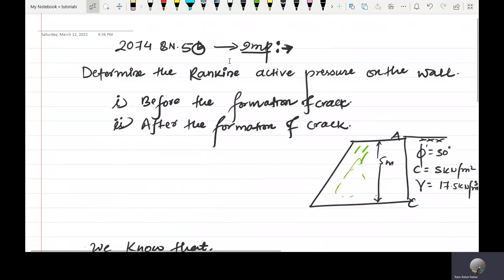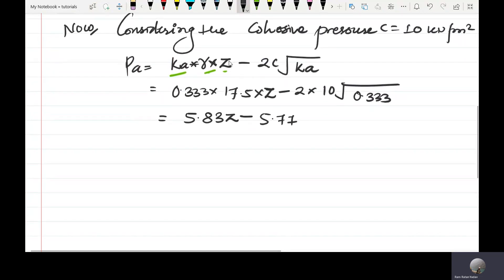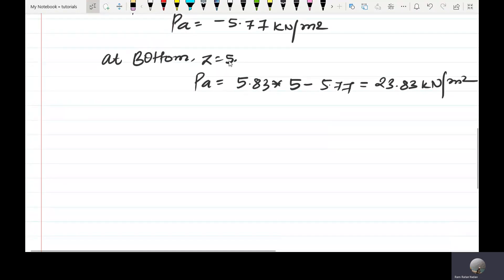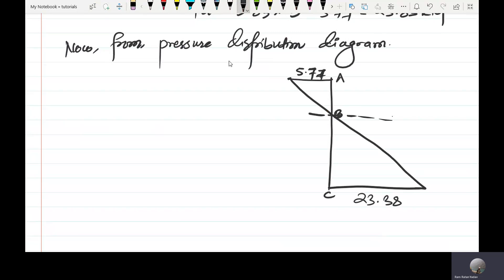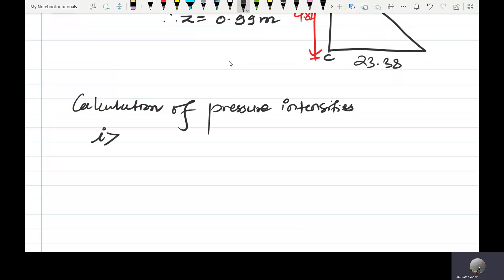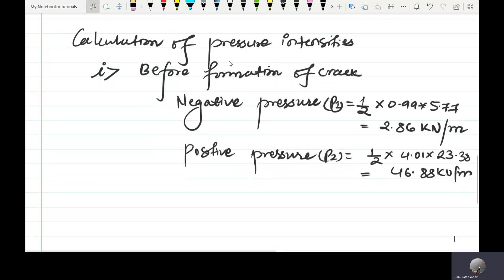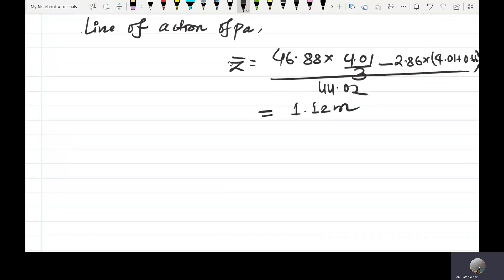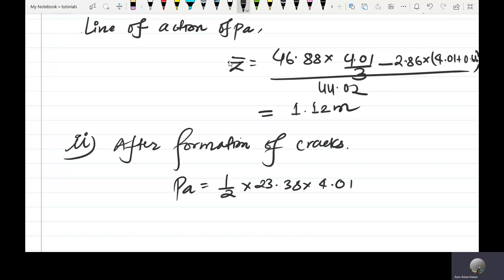ACTIVE Earth Pressure Formation of CracksAFTER & Before CTEVT 2074 BY RAM SIRNepali (TypeIII)